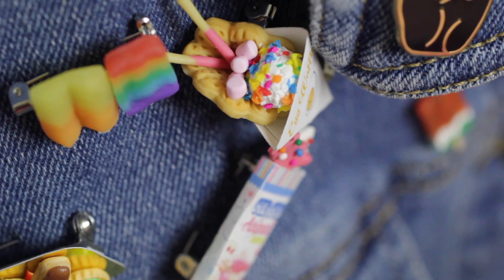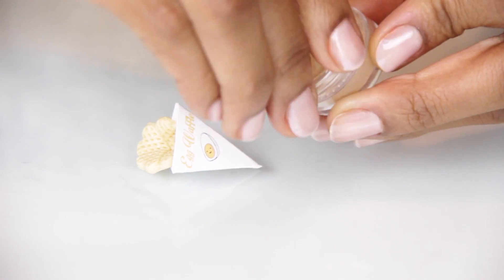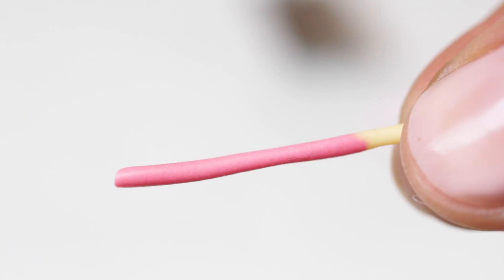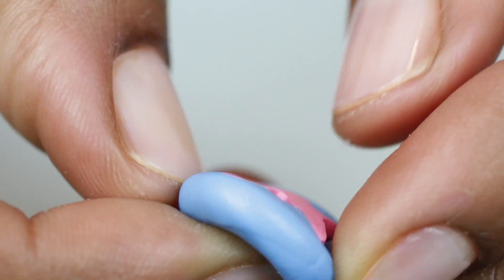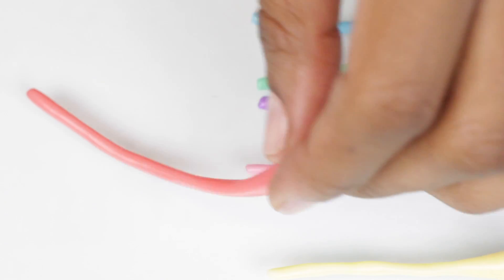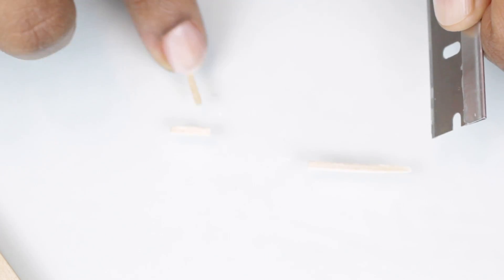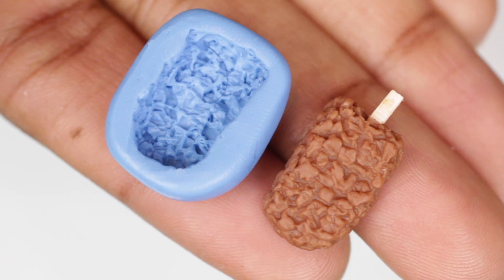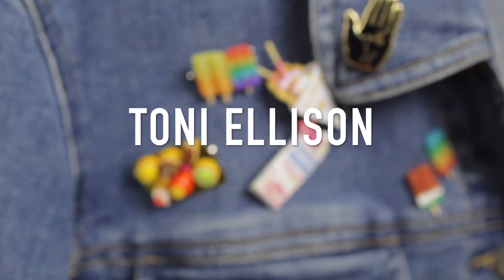Egg Waffles, Popsicles & Animal Cookies : Polymer Clay Tutorial : Mandala May / June Box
(This box is sold out)

I made "Egg" Waffles, Popsicles, and Circus Animal Cookies, and turned them into miniature food jewelry!

Comment what you want to make with the box to win 😃 I'll choose the winner in 2 weeks, and post in an Instagram story (toniellison). The winner for April was Malinha Nadeem, and her box shipped a couple weeks ago 📦 !!! CONGRATS & Thank you!!